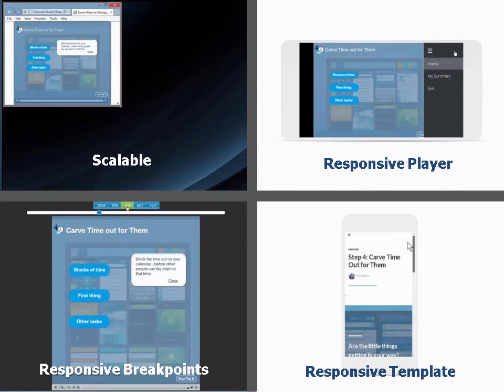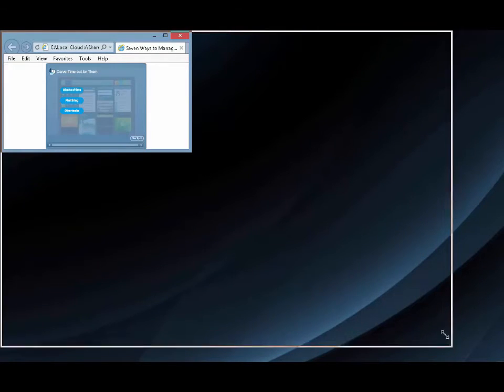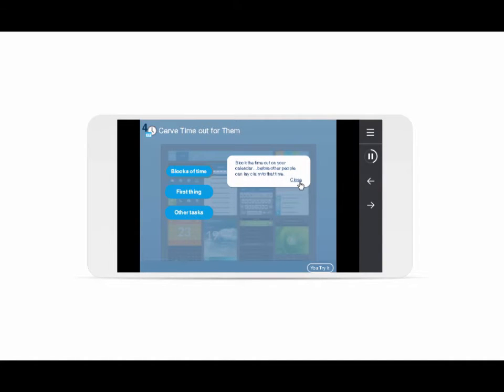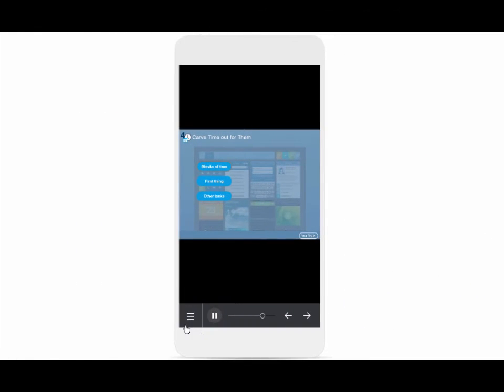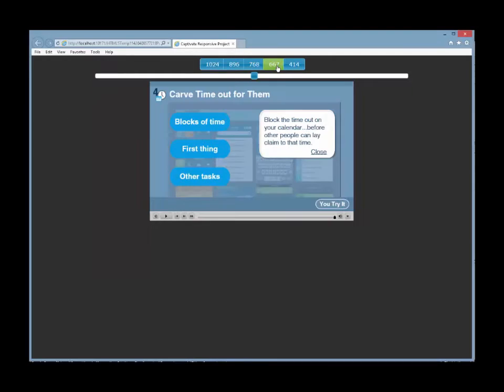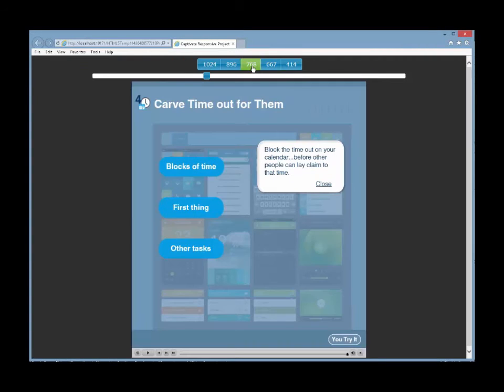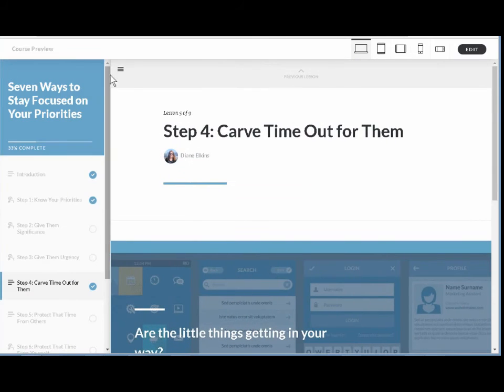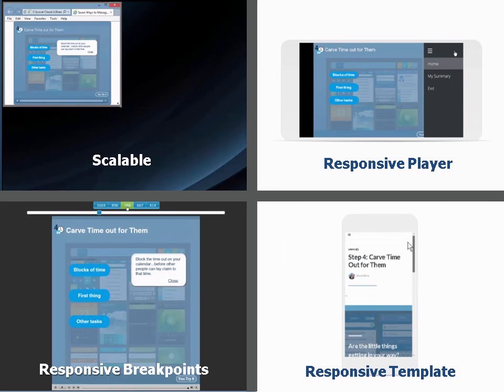4 Ways E-Learning Authoring Tools Handle Responsive Design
If you want to create responsive e-learning that adjusts to fit different devices, which e-learning authoring tool is best? In this video, you'll get to see four distinct approached used by e-learning authoring tools such as Articulate Storyline, Articulate Studio, Articulate Rise, Adobe Captivate, Lectora, and Gomo.